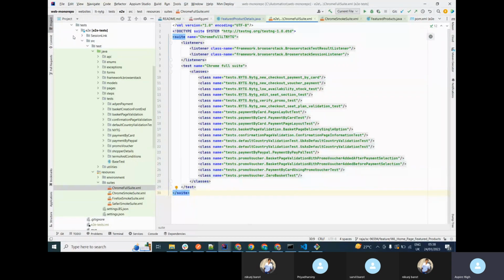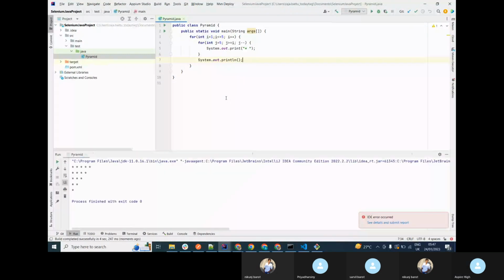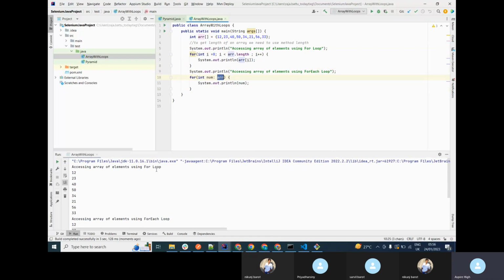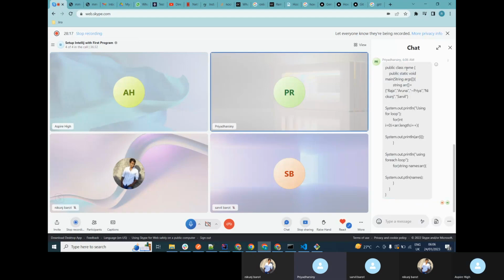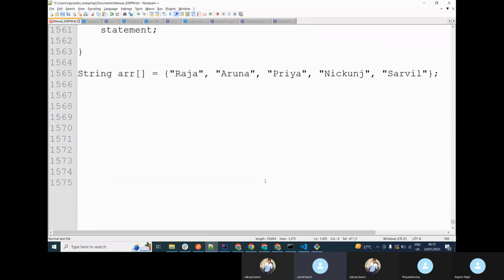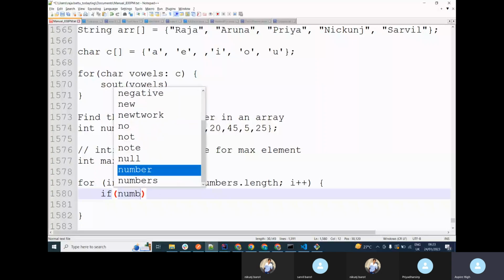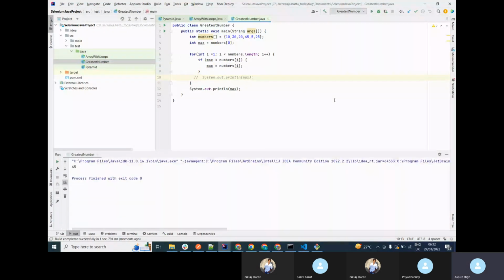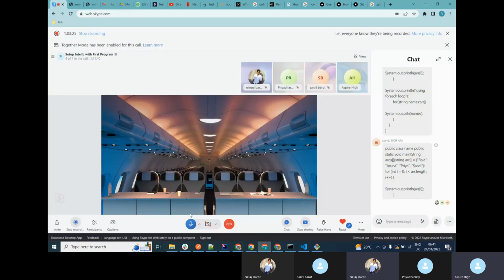Java Programs for Interviews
Software Testing
Java
Java Selenium